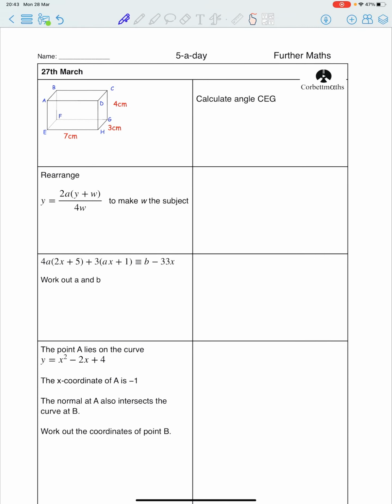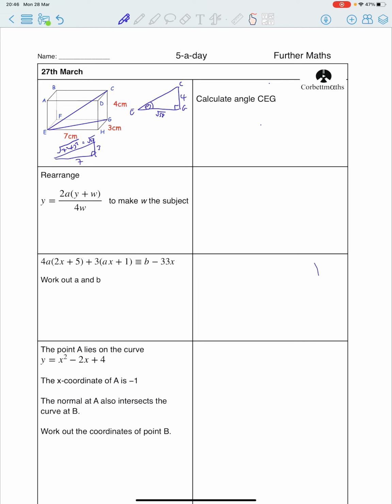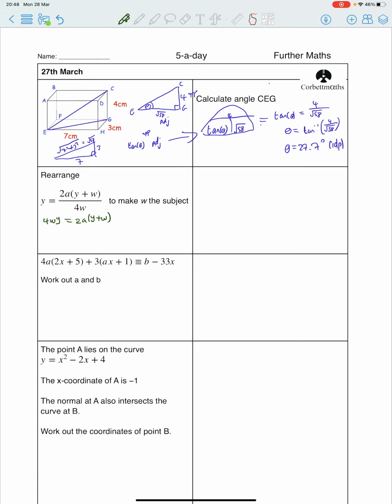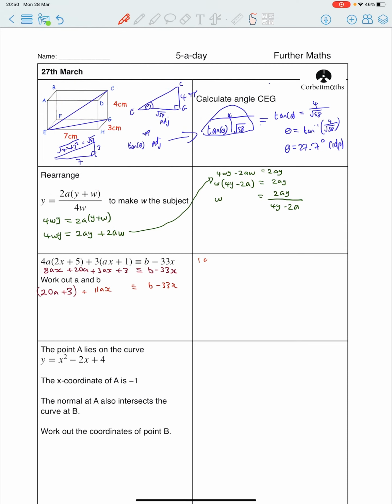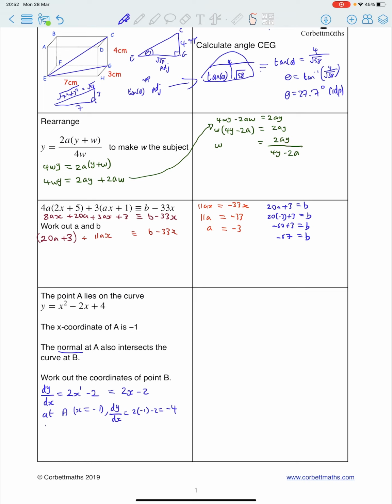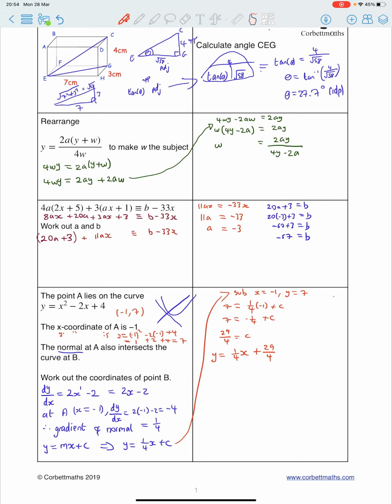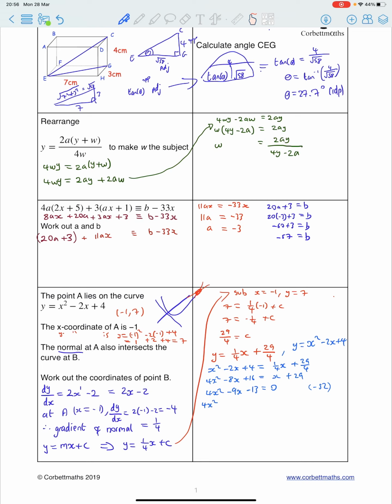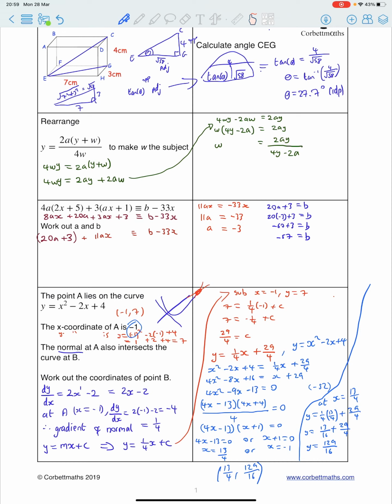Five-a-day (GCSE Further Maths) 27th of March